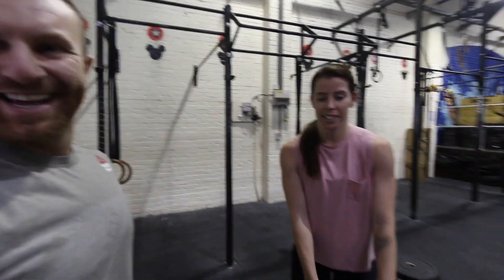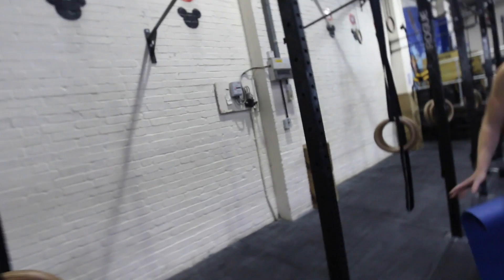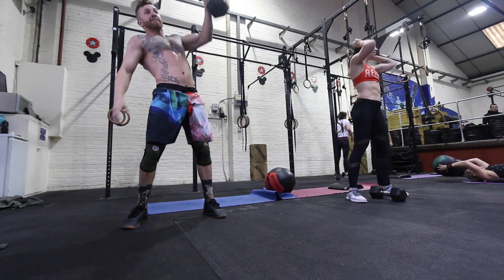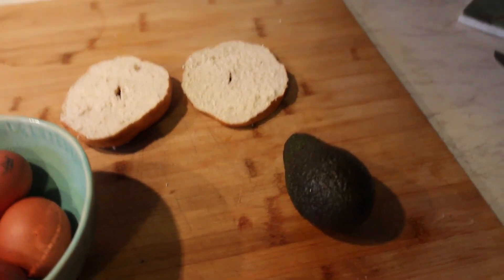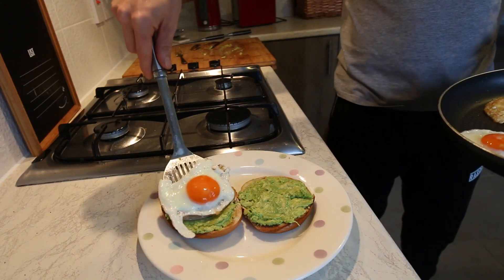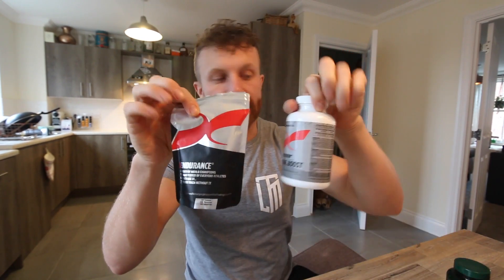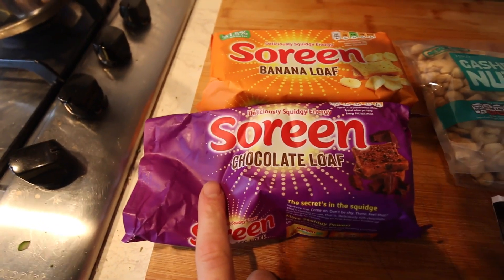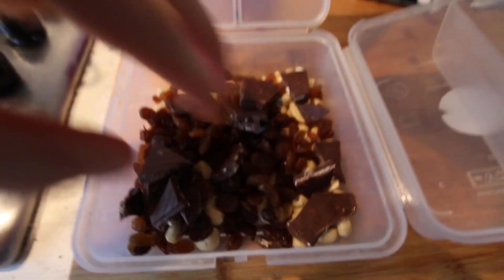What I Eat In A Day - Time To Get Stronger!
All the products l mentioned in the vlog are below team.

Hey team if felt like a good time to share this update when it comes to food, the how what and why right now. Having just finished the CrossFit Open and once again realising that my strength is my biggest weakness, it's time to mix it up. The main point to this video as l cover a couple of times throughout, it's not a vlog about food inspiration and recipes to try, this vlog is all about how l structure my day to help prepping food be as easy as possible. If you have any questions chuck them below and i'll get back to you.

I receive a percentage of the revenue from purchases made through links in this post with an asterisk next to them.